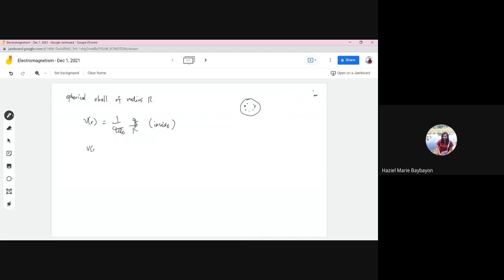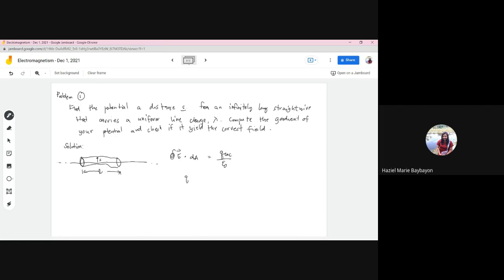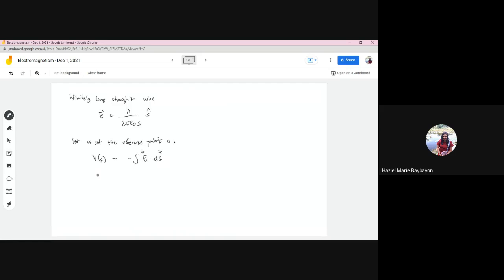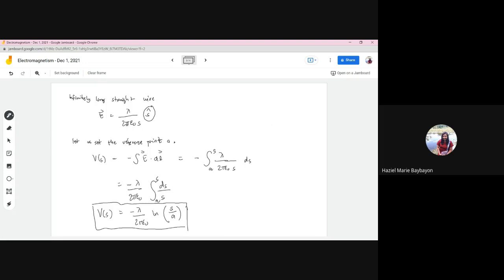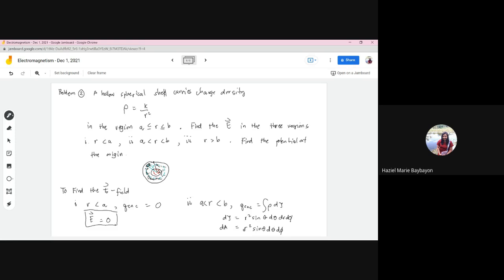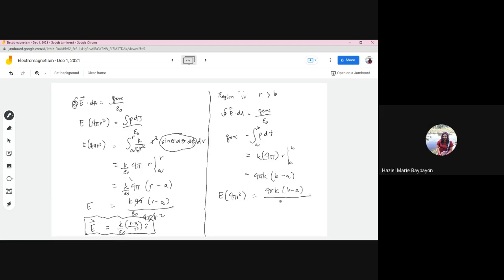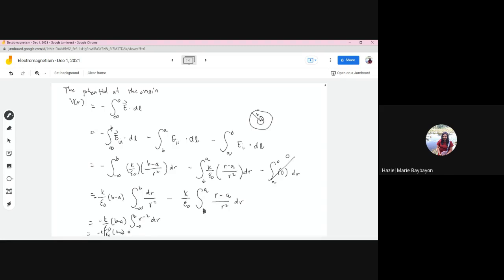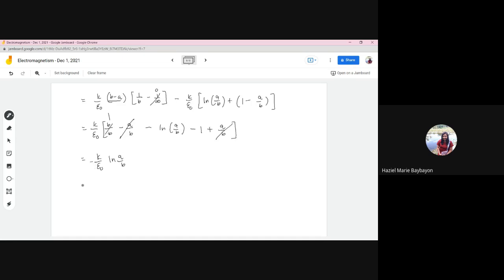Physics 53 December 1, 2021